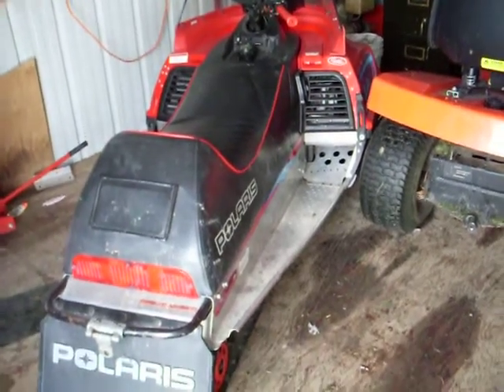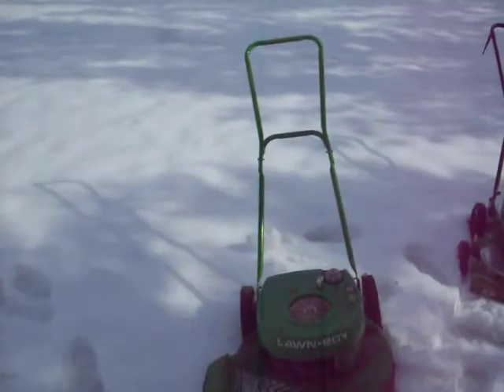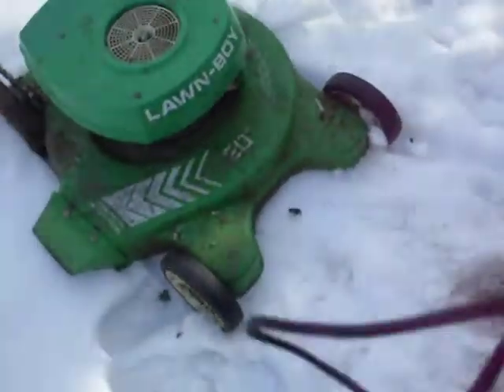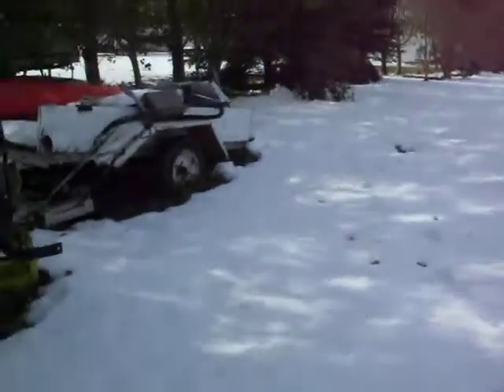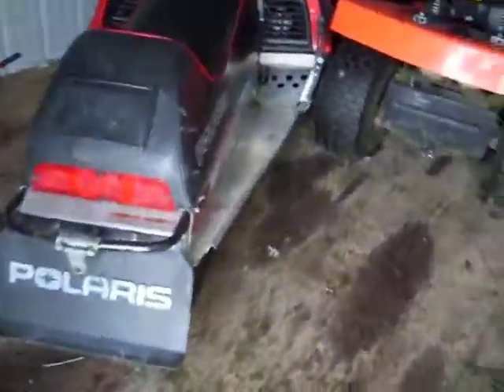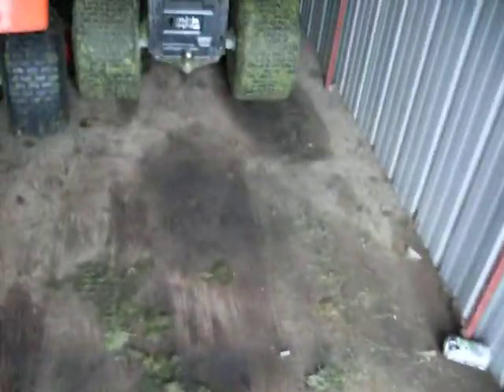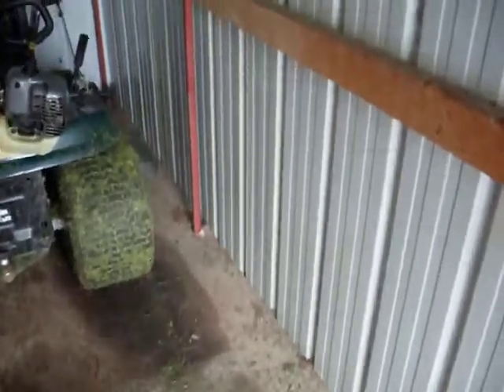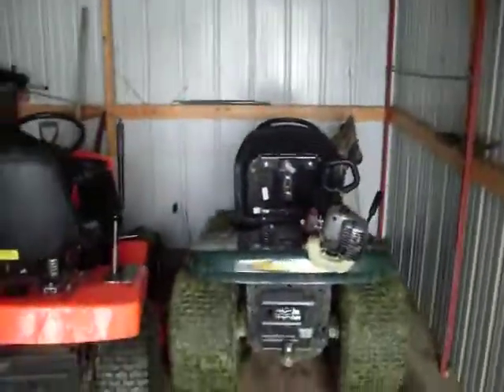Fall Clean Up!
Lots of snow and also, Happy Thanksgiving.